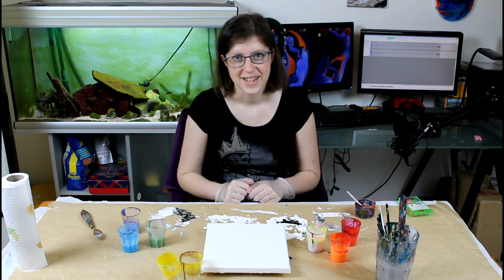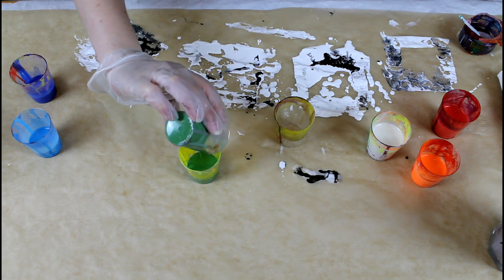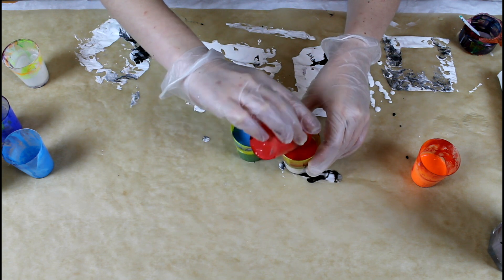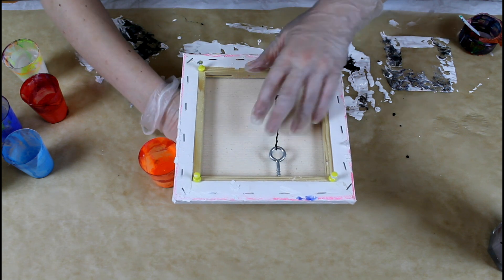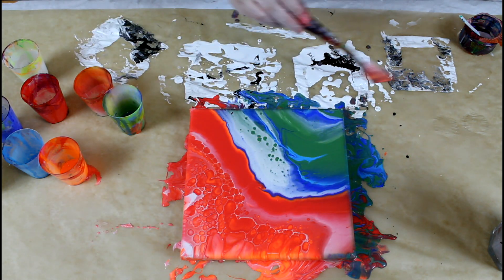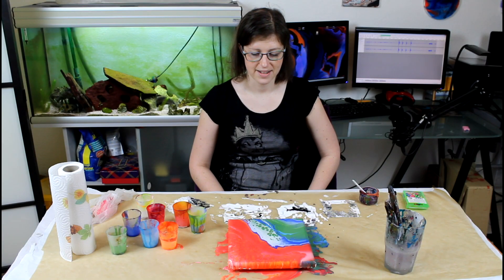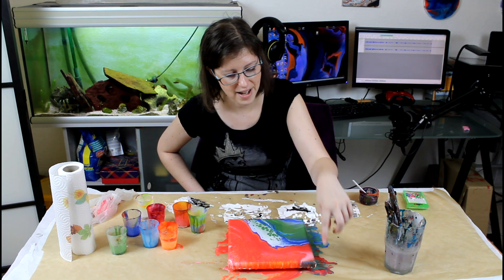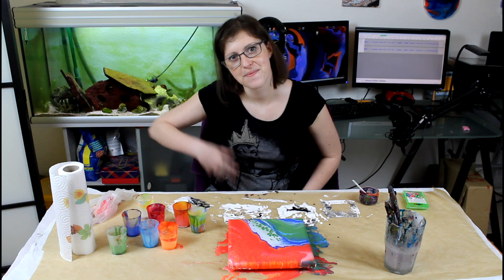Fluid Acrylic Painting - Double Contrasting Flip Cup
Since I love contrast and fluid paints. It has been a while since I used the flip cup technique without fiddling with it after. I decided that this time I would go for just the flip cup technique and nothing after! I decided to use two cups for a lot of contrast!

Music by my friend Guillaume Houle, you can check out his Soundcloud

List of colors I've used:
Liquitex Soft Body: Fluorescent Orange, Fluorescent Blue
Golden High Flow: Naphtol Red Light
Golden Heavy Body: Chromium Green Oxide, Ultramarine Blue
Sennelier: Iridescent Pearl
Pouring Medium: GAC-800

My Gear!